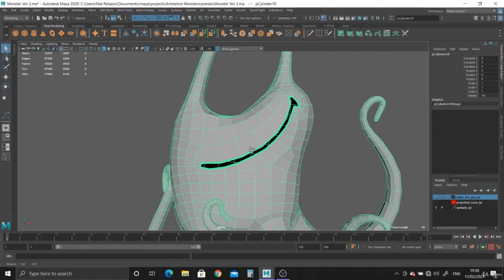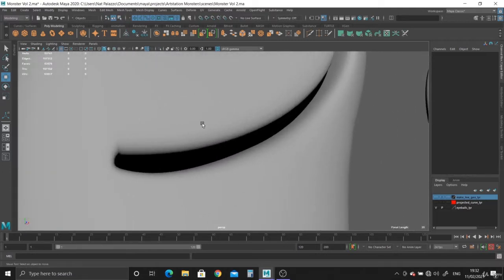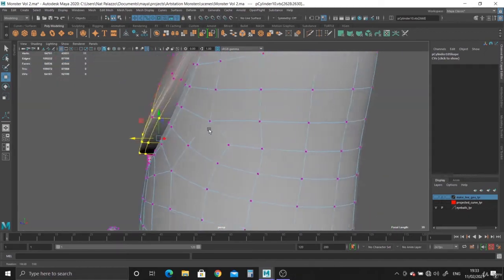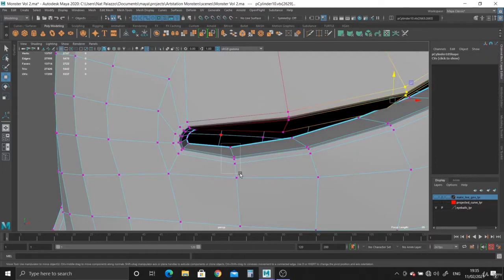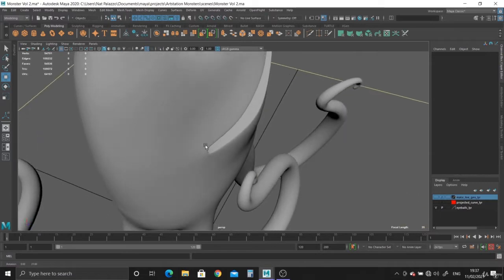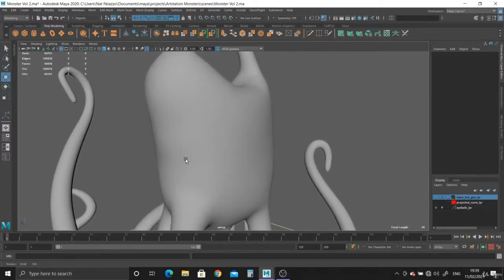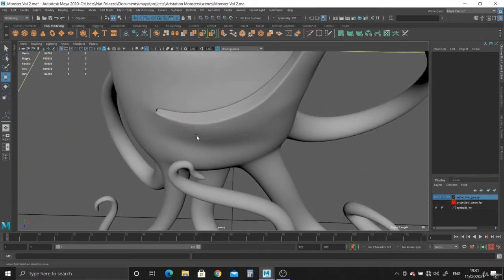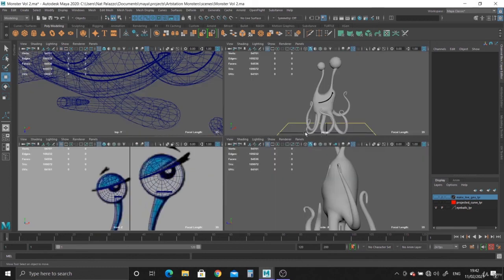22 022 Finishing the Mouth and the Body